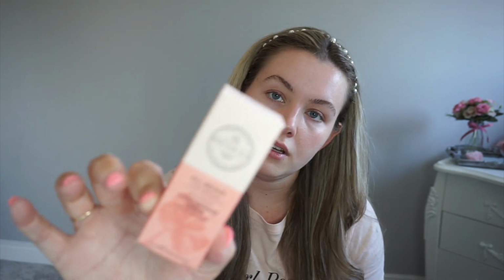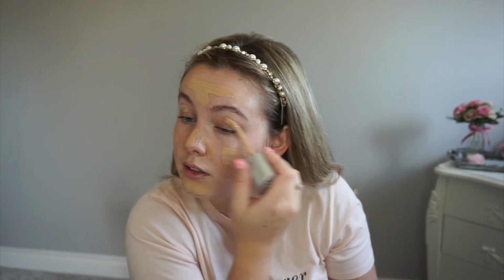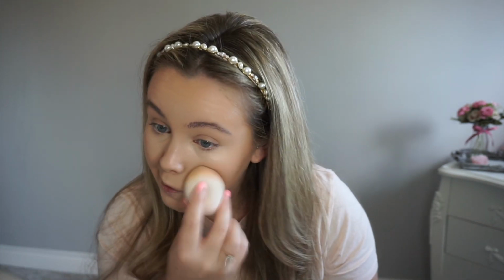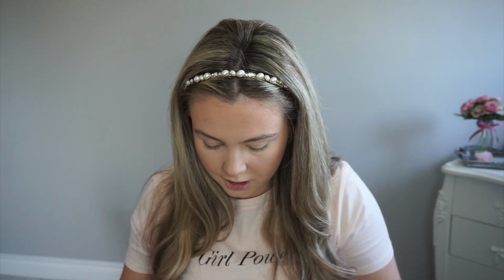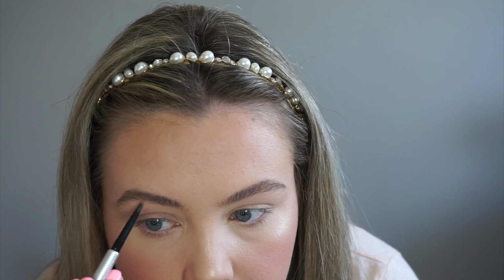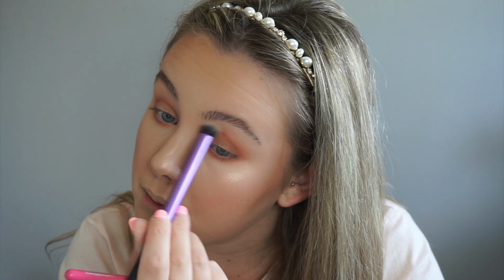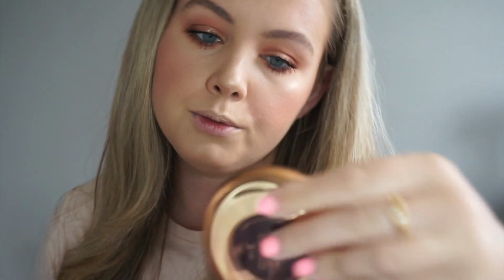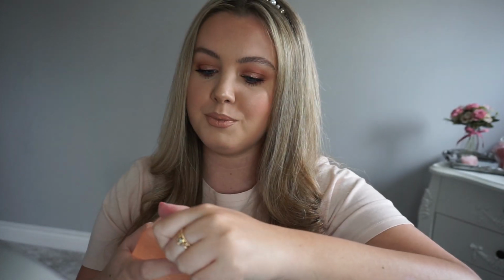Peach Themed Makeup Look 2020!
Girlies go follow:

Closboutique_x

Esmeraldasclosetx

Opulentaromasandco

                           meganking_mua